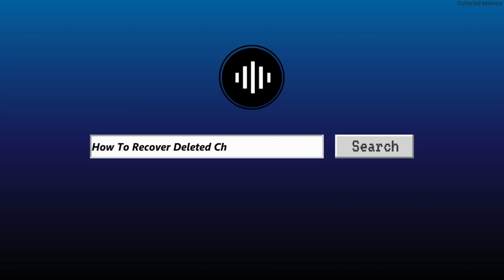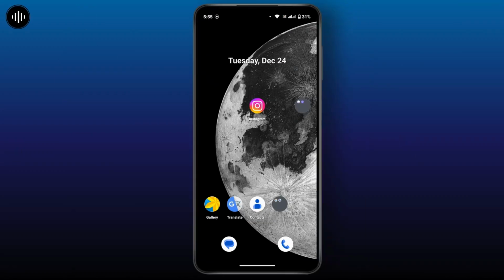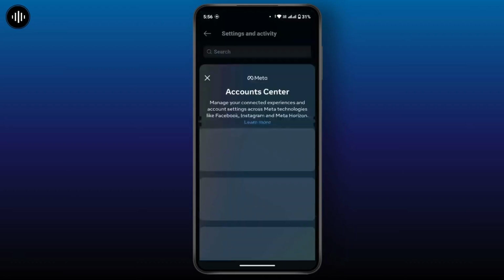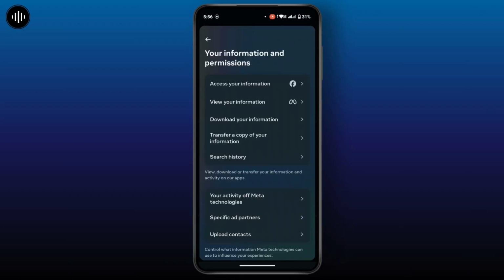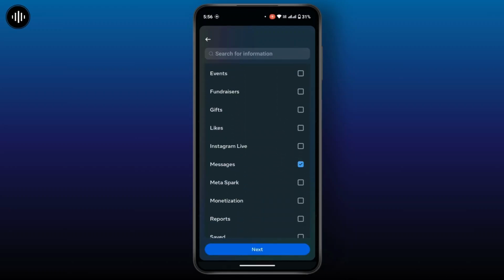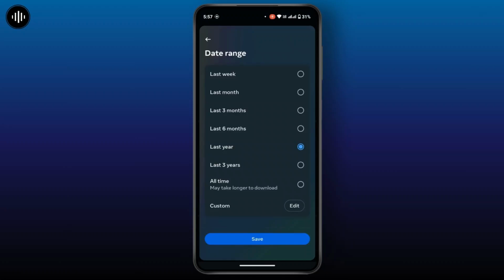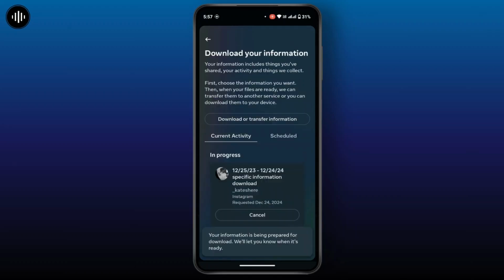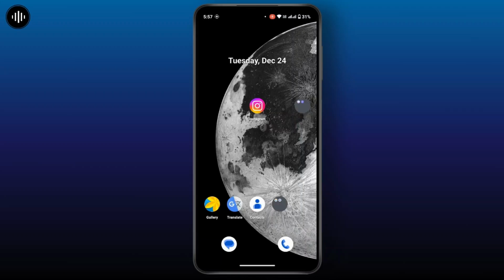How To Recover Deleted Chats On Instagram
How to Recover Deleted Chats on Instagram! Lost important messages on Instagram? This video will show you how to recover deleted chats on Instagram quickly and easily. Whether you're asking, "How do I recover deleted messages on Instagram?" or need help retrieving lost conversations, this tutorial has you covered. Learn the steps to recover your Instagram chats and get back to your conversations. Watch now to find out how to recover deleted chats on Instagram today!

Timestamps:
00:00 How to Recover Deleted Chats on Instagram
00:10 How Do I Retrieve Lost Instagram Messages?

how to recover lost chats on instagram